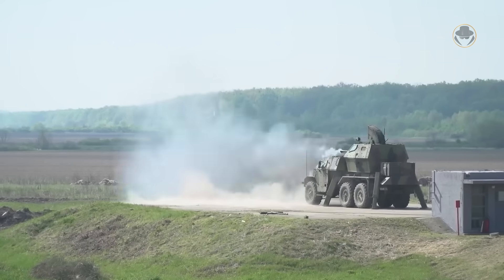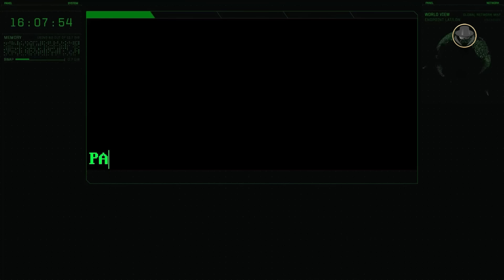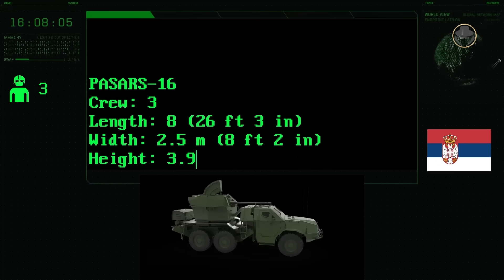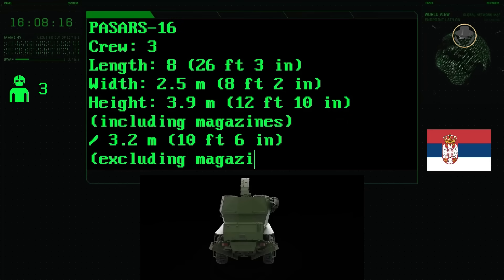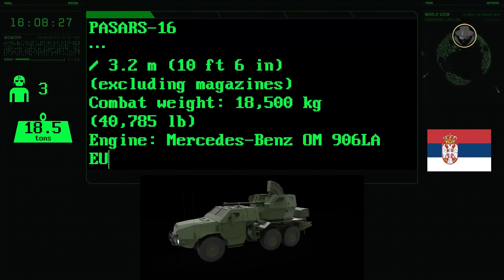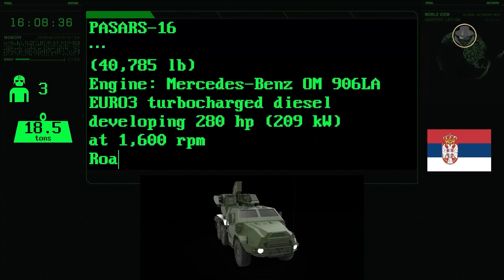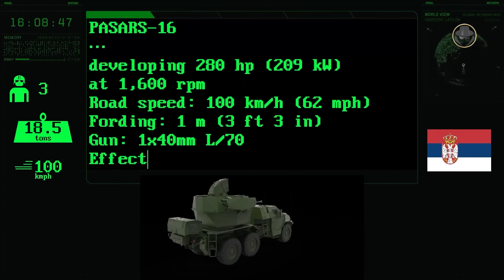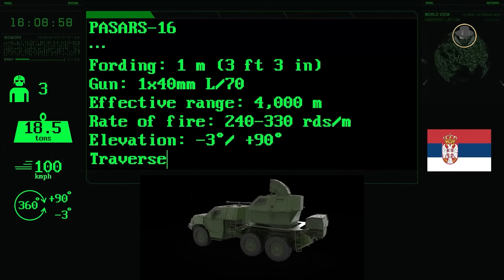PASARS-16 | Is it the Serbian Pantsir or Terminator, or something else?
We are investigating the PASARS-16 mobile air defence system, a result of Serbia's combat experience.

Which experience during the 1999 Kosovo War paved the way for the development of the PASARS-16?
What are the differences among the four generations of this mobile hybrid air defence system?
What are the features of the PASARS-16?
What does the design concept of the PASARS-16 reveal to us?

00:00 Introduction
01:17 Historical background
03:05 Programme history
04:13 Mobility
04:56 Survivability
05:45 Firepower
10:29 Specifications
11:19 Analysis

All the weapon systems are like books. They tell us their stories. The Weapon Detective investigates these books, reads between the lines, analyses, and tells the untold. At the dawn of the Second Cold War, the fruits of new projects give us clues about the future. But current weapon systems also have their own stories. You can find technical information, historical backgrounds, insights into the development processes, combat experience, and political projections in our videos. Let's investigate the weapons together when the Second Cold War rises.

© Ministry of Defence of Serbia, RTS Sajt - Zvanični kanal, Serbian Armed Forces, Silja Pluton, French Ministry of Armed Forces, Ministry of Defence of Croatia, Cypriot National Guard, Defense Visual Information Distribution Service, U.S. Department of Defense, Štefan Bukovan, AIF Obavestajno Bezbednosne Informacije, szoltam, Ukraine Air Force, Hungarian Air Force, Balkan TV, Ministry of Defence of the Russian Federation, Ministry of Defence of Azerbaijan, ANI News, Thales, Saab

Music: Serbian Army March - March to river Drina!   Марш - Марш на Дрину!